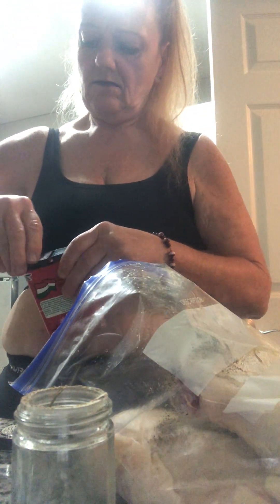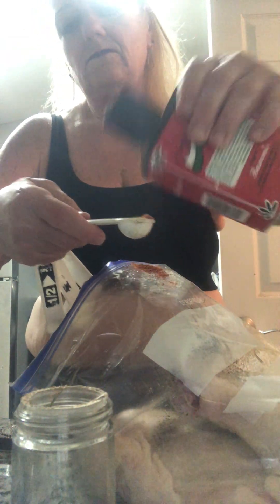Baked Chicken Legs Quarters part 1 of 2